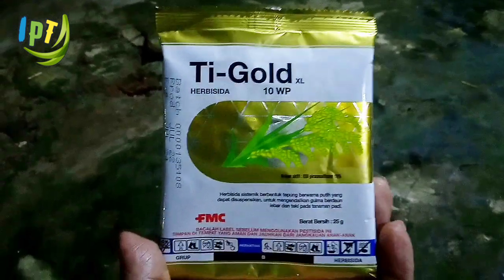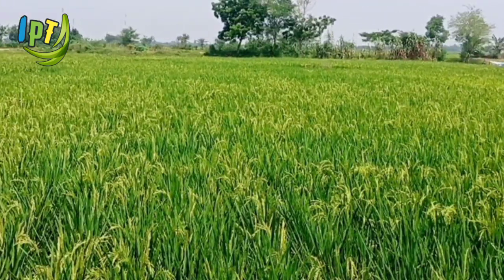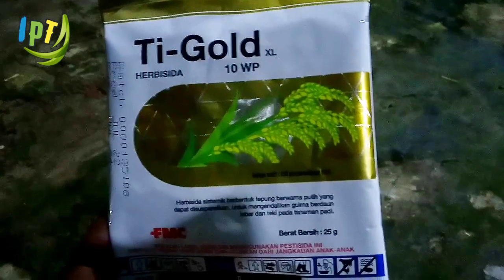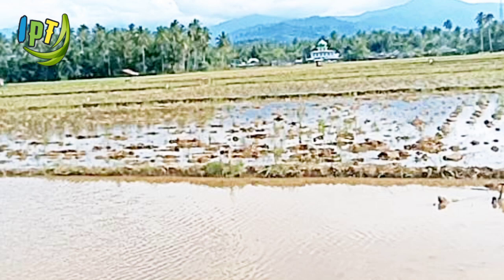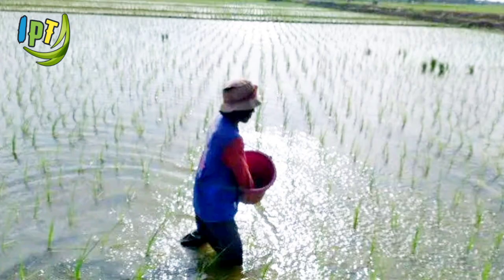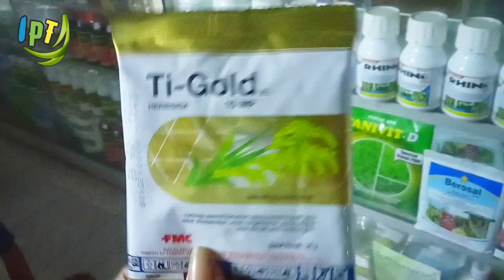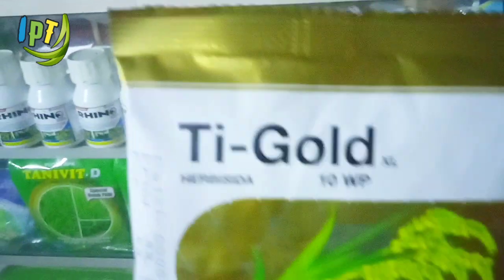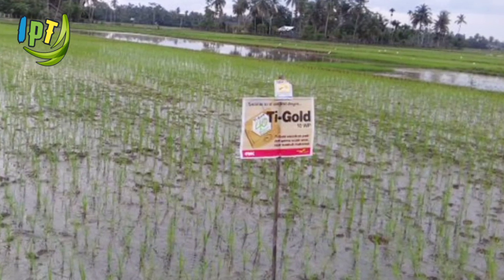Cara penggunaan herbisida Ti Gold 10 WP, Satu kali Aplikasi 40 hari tak tumbuh gulma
Satu kali Aplikasi, 40 Hari tak akan Tumbuh Gulma [ Ti Gold 10 WP ]

Info Prodak Pertanian
agar petani bisa memilih yang di butuhkan dan tepat sasaran.

Dukung terus INFO PRODAK TANI

Salam Bertani
Terimakasih.

Herbisida Ti-Gold
Dosis_Ti-Gold